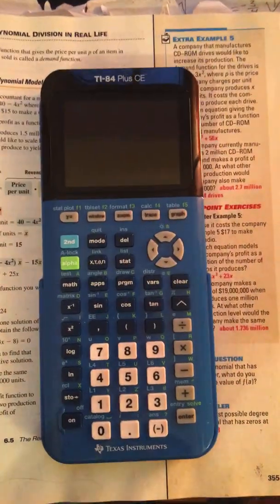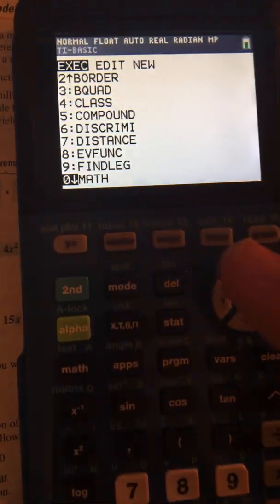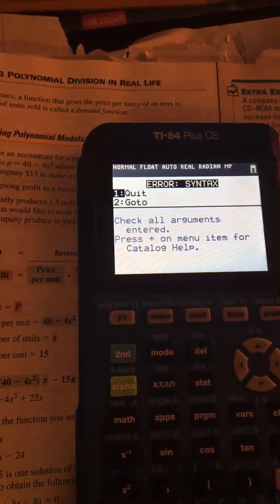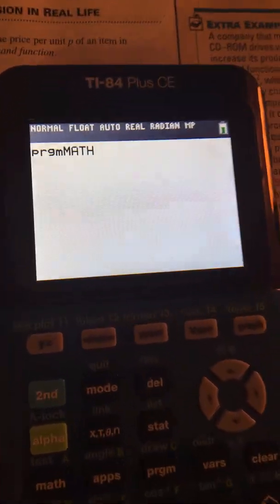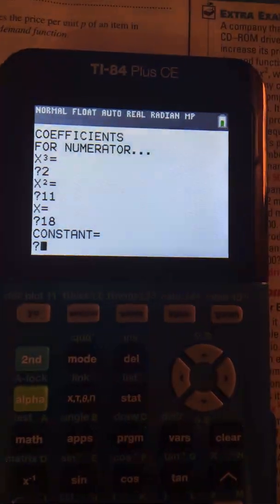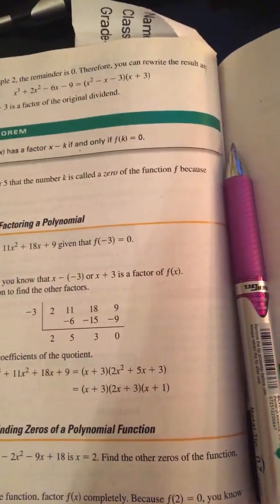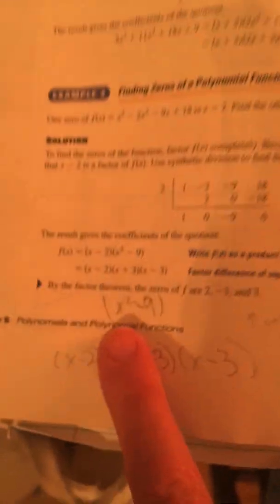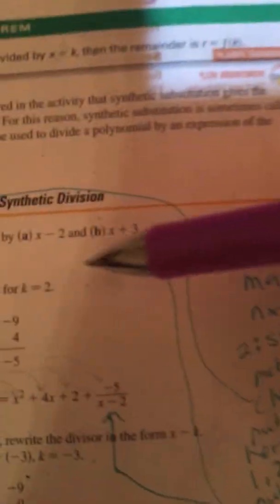Synthetic division on a TI 84 calculator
Synthetic division on a TI calculator. P. 354 McDougal Littell